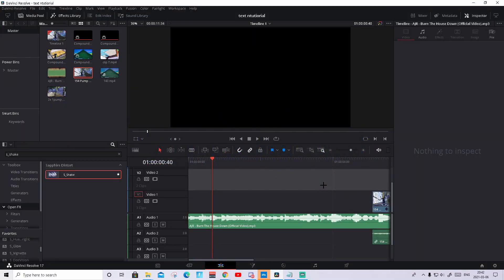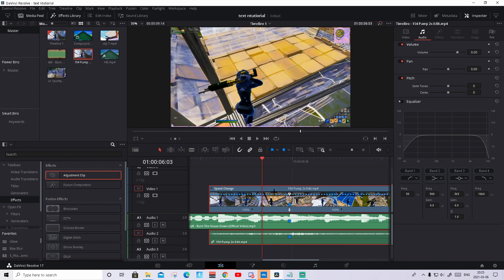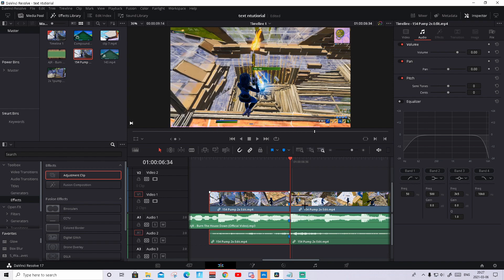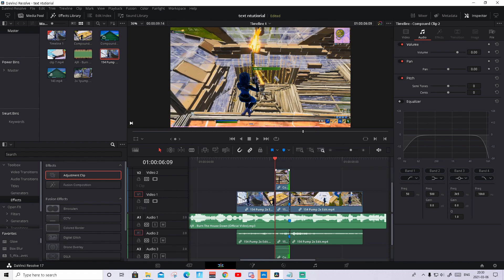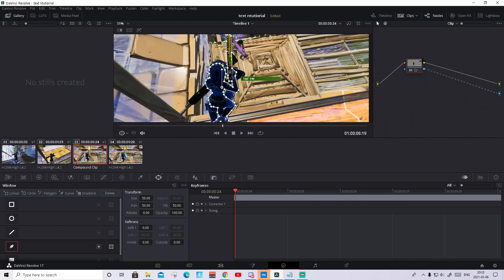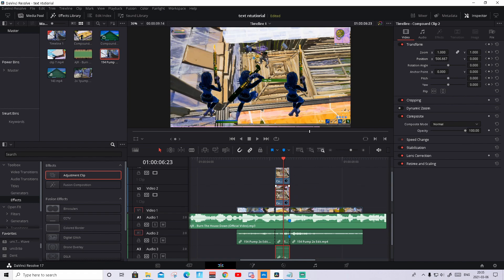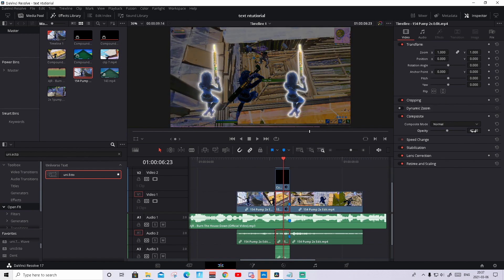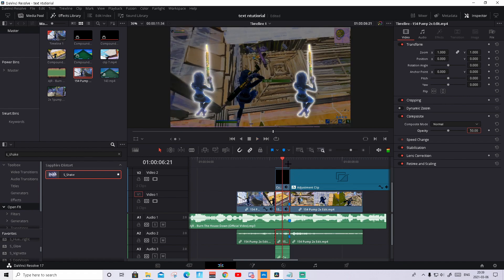how to MAKE the BEST kill effect (charecter split RGB buildup, Y shake) in davinci resolve 17/16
song (Burn The House Down)